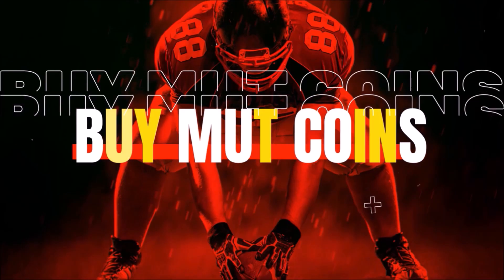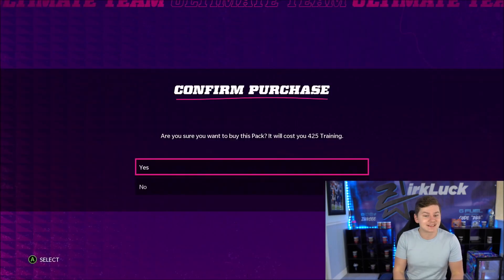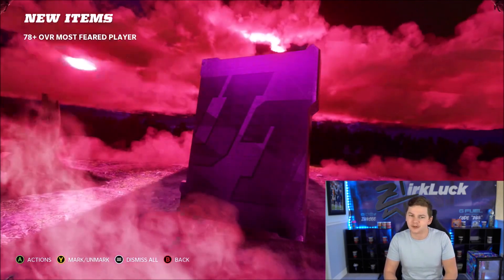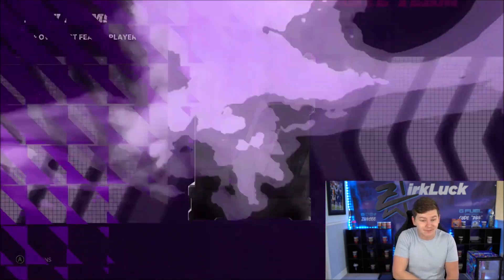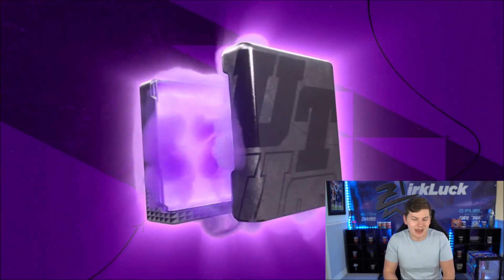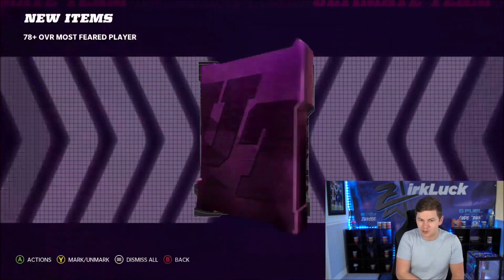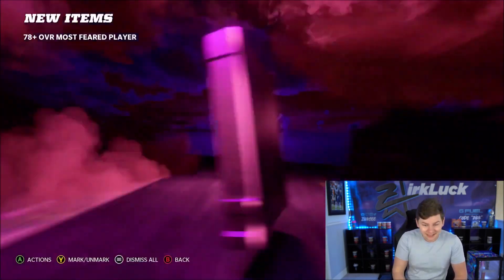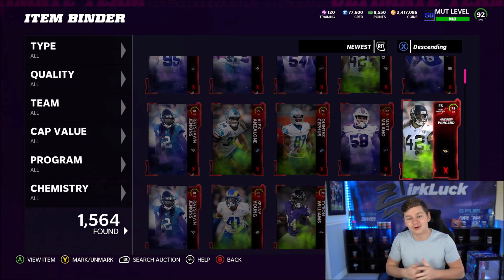50 MOST FEARED TRAINING PACKS FOR LTDS JAYCEE AND TY HILTON! | MADDEN 22 ULTIMATE TEAM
USE CODE ZIRK TO GET UP TO $100 MATCHED ON YOUR FIRST DEPOSIT!

50 MOST FEARED TRAINING PACKS FOR LTDS JAYCEE AND TY HILTON!

50 MOST FEARED TRAINING PACKS FOR LTDS JAYCEE AND TY HILTON! | MADDEN 22 ULTIMATE TEAM
50 MOST FEARED TRAINING PACKS FOR LTDS JAYCEE AND TY HILTON! | MADDEN 22 ULTIMATE TEAM
50 MOST FEARED TRAINING PACKS FOR LTDS JAYCEE AND TY HILTON! | MADDEN 22 ULTIMATE TEAM